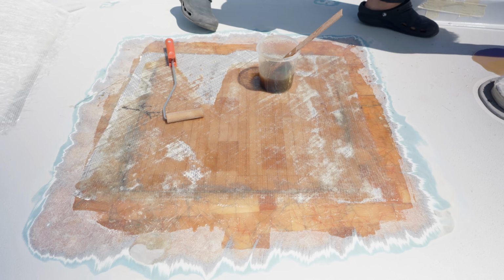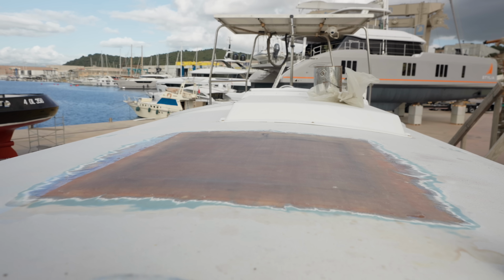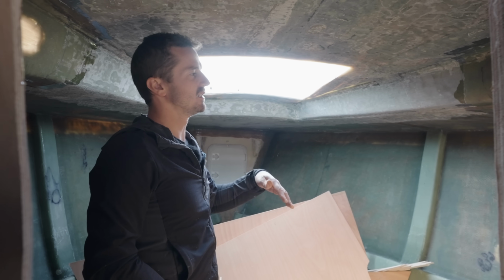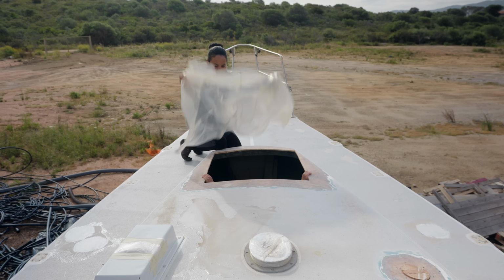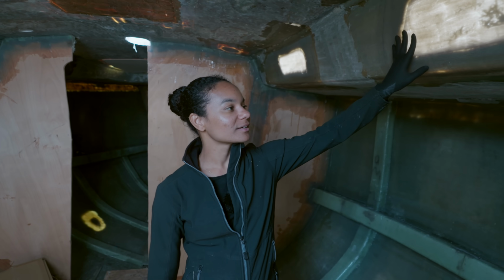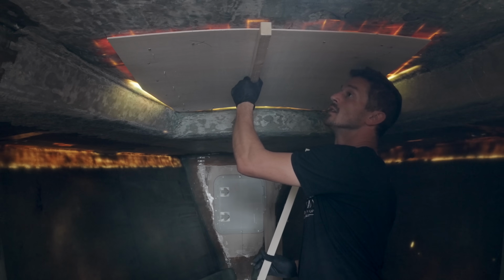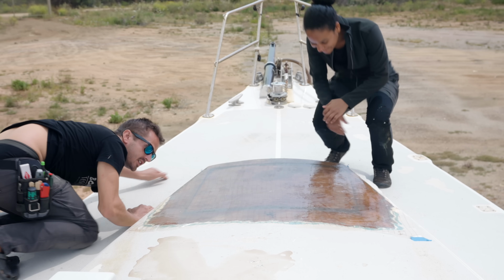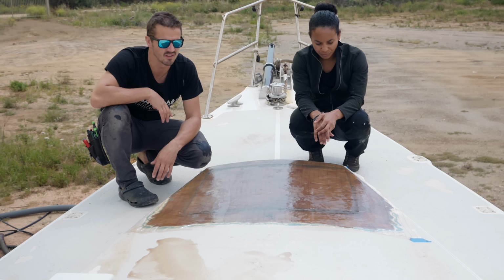Our Sailboat is Now Rain-Proof | Step 393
For Bonus videos, Ad Free episodes, access to The Unknown podcast, and daily updates on Discord: